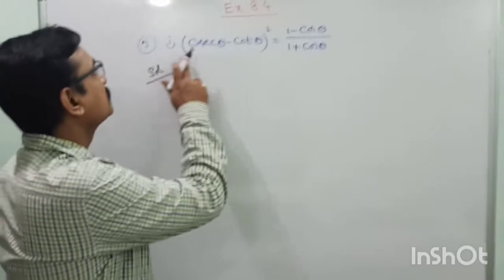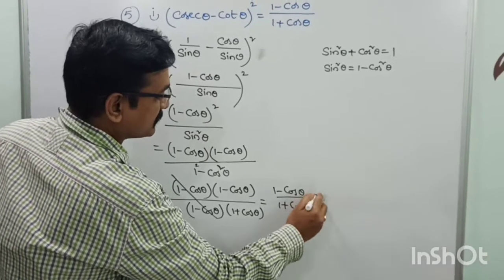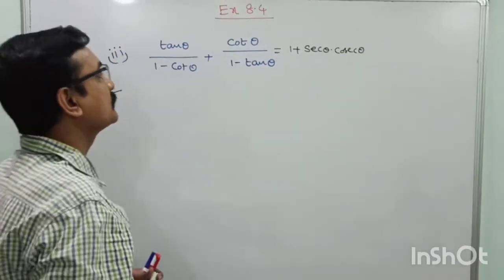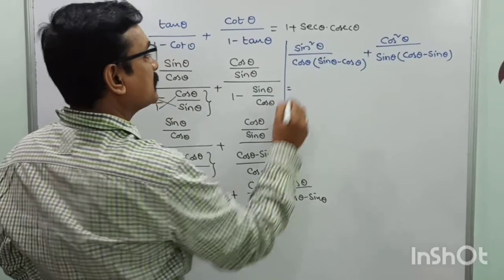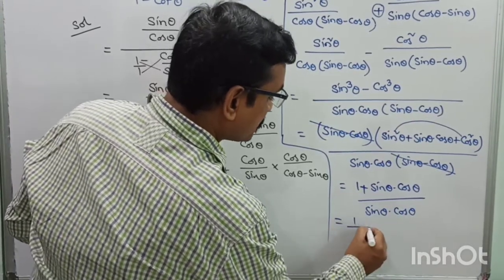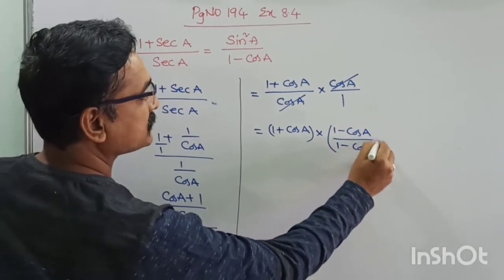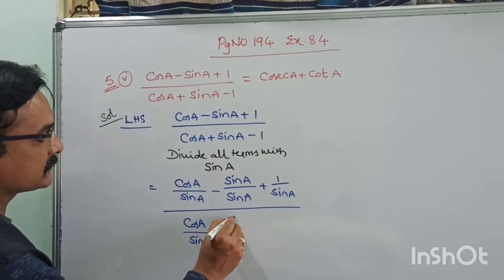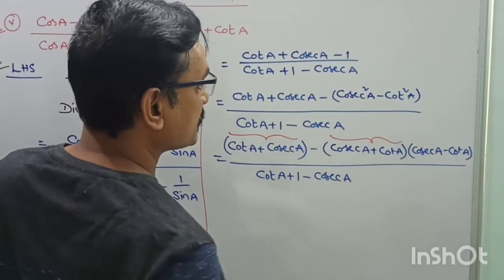Trigonometry part-9, class 10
Exercise 8.4 Q.No 5( i to v )CBSE &SSC